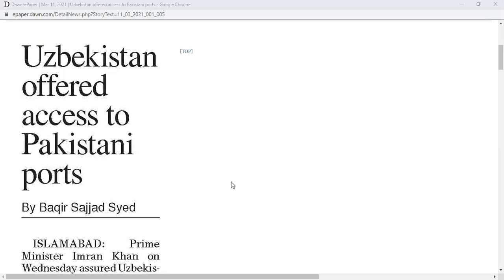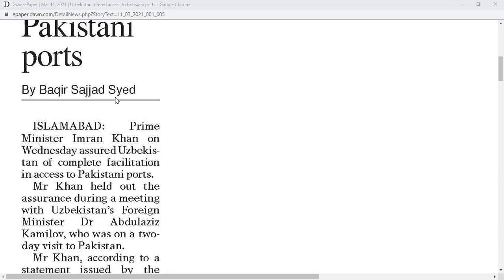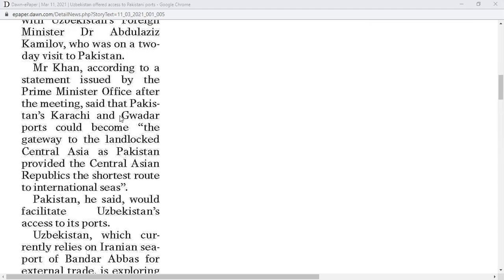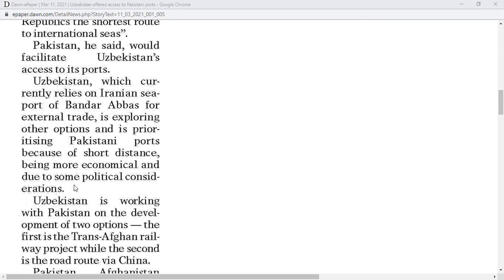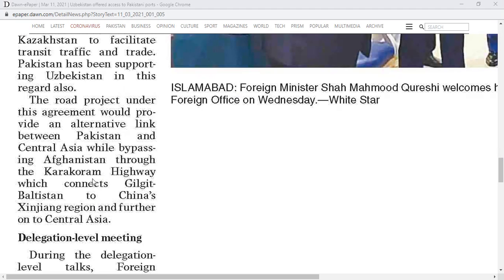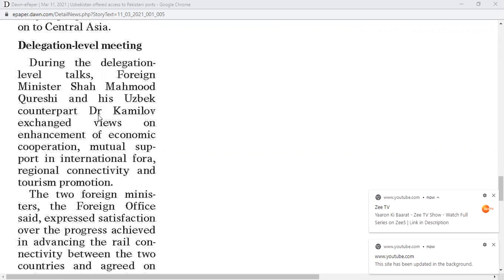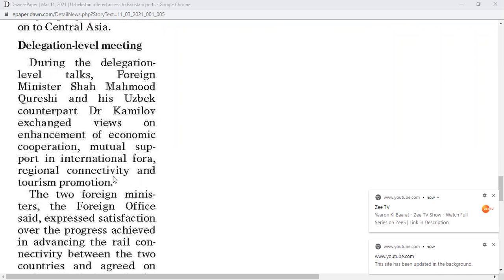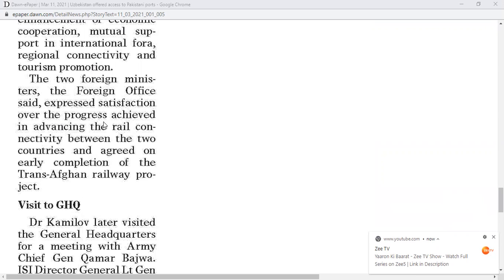NEWS3 110321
Springs English Academy offers online IELTS and Spoken English classes from Bahria Town, Lahore, Pakistan.
          Meeting ID: 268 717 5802         Passcode: 3QHA7p